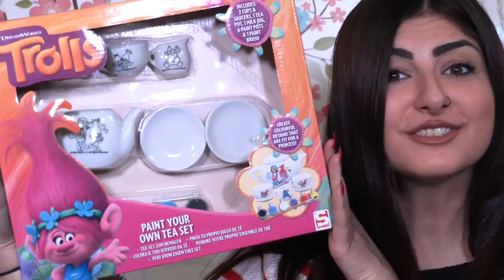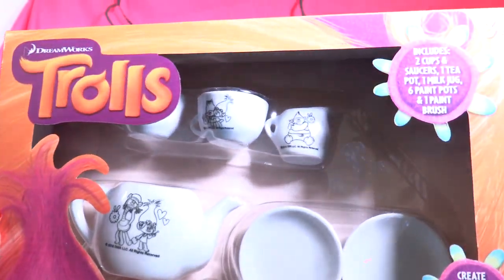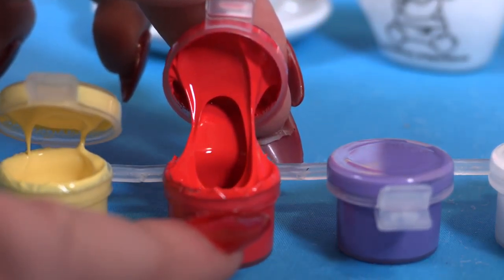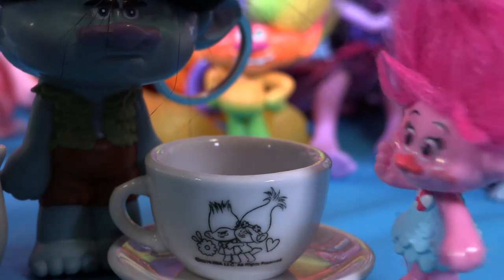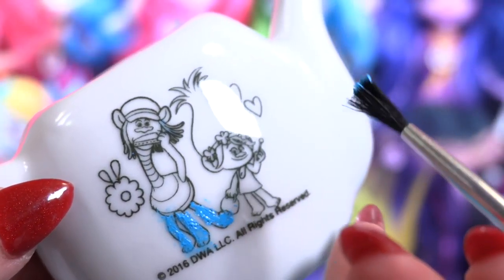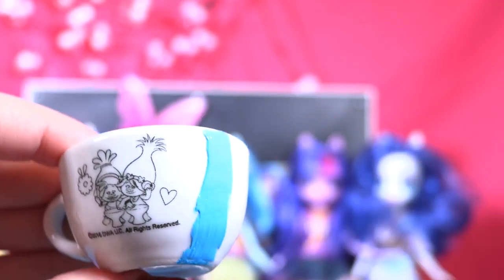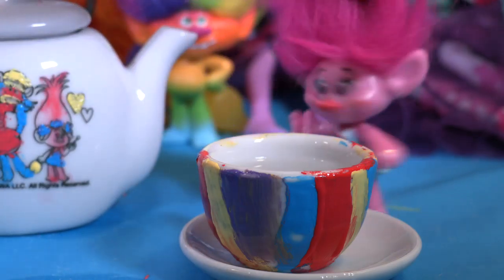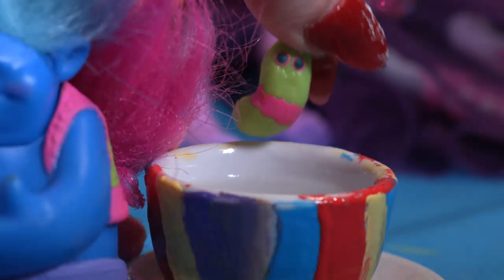DreamWorks Trolls Paint Your Own Tea Set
💖 Hey Little wonders:D Today we are painting! The trolls are back with a new tea set and some cool paintings that you can create amazing things, it is not necessary to paint the trolls, it's kind of difficult because the trolls are so tiny and the brush big, but you can use your imagination and do amazing things :D